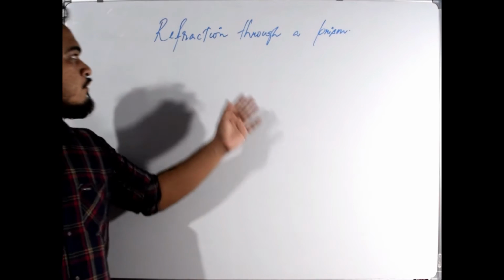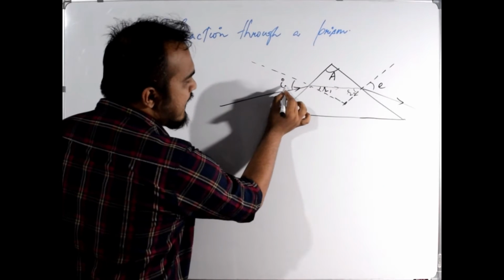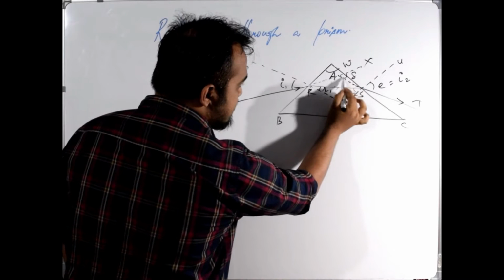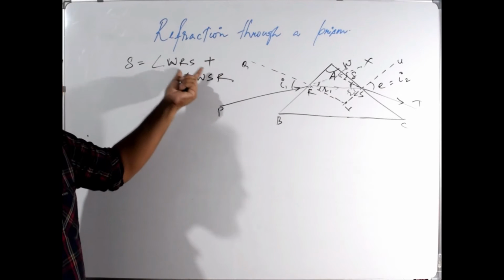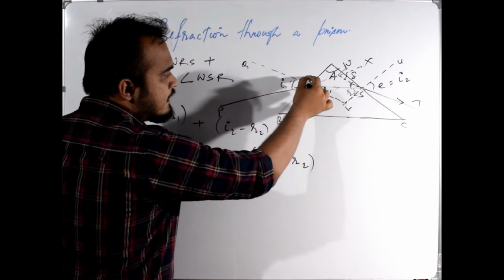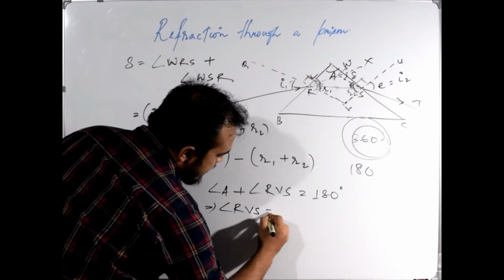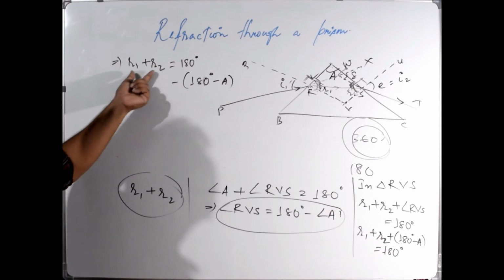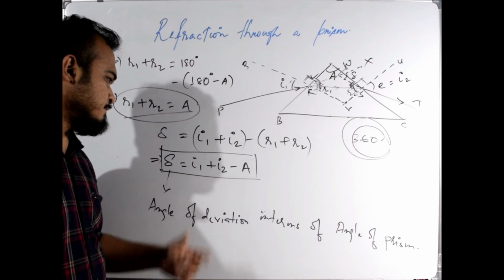Class 12 Ray Optics | Refraction through prism | Angle of Deviation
Questions on refraction through prism:-
Q1) A ray of light is refracted through a 60 degree prism of ordinary glass making an incident of 35 degree with the normal i.e incident ray =35°.What will the angle of emergent ray and the angle of deviation measure?

Q2)   A beam of monochromatic light is incident at i = 50° on one face of an equilateral prism, the angle of emergence is 40°, then the angle of minimum deviation is?